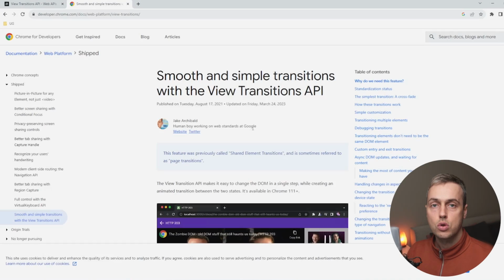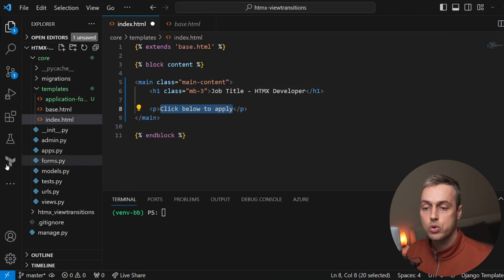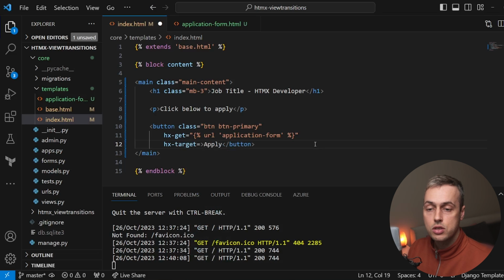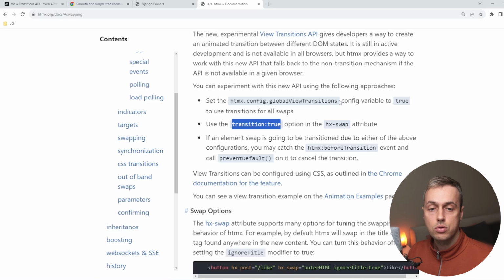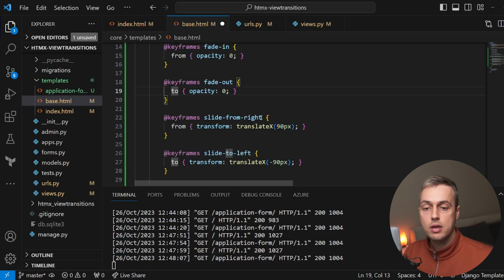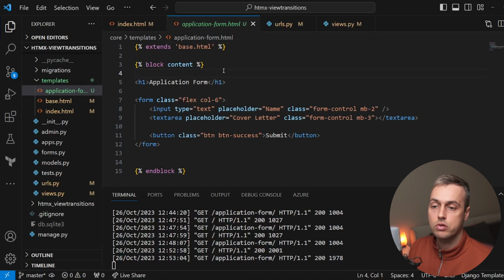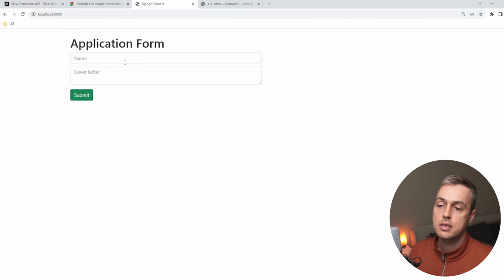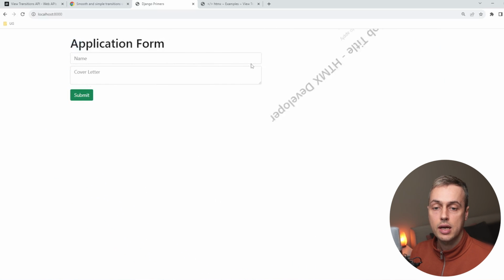HTMX and the View Transitions API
In this view, we'll look at the new View Transitions Web API - which can be used to smoothly transition between two states in the DOM.

We'll see how this API is easily integrated into HTMX, and how to define custom animations/transitions when going from one state to another.